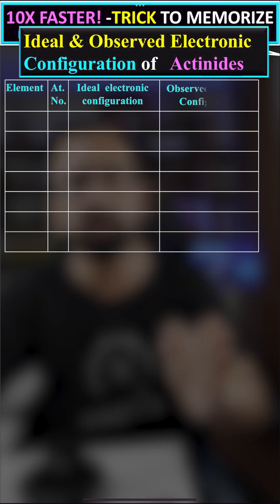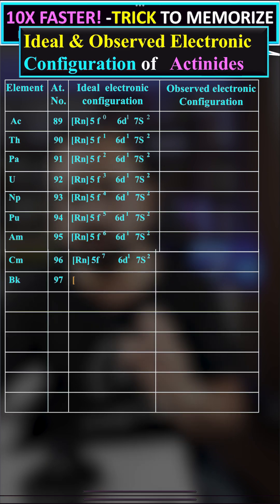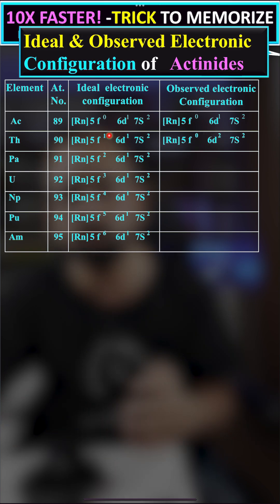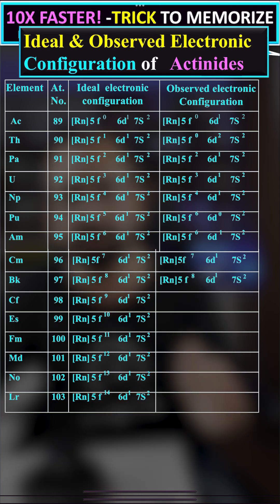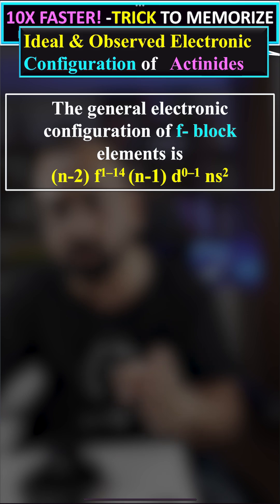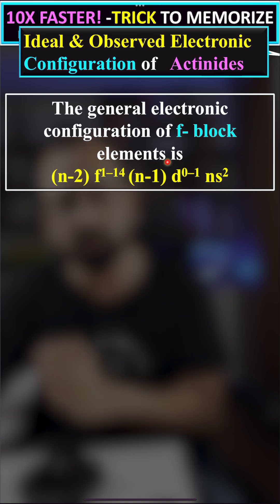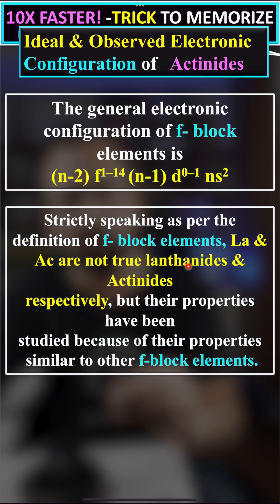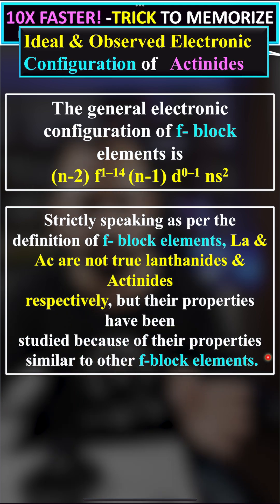| Actinide Series Ideal & Observed Electronic Configuration |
CHEMISTRY MASTER- ANIRUDDH SINHA,

Visualize the electronic configuration with Lewis dot structures. Learn the art of representing electron distribution.
Understand how electron affinity affects an element's electronic configuration. Explore the factors behind electron attraction.
Discover the role of ionization energy in determining an element's electronic configuration. Click to explore the energy dynamics of atoms!

 About Educator: Aniruddh Sinha is Masters of Chemistry. His achievements from super 30 student turning - Teacher to KBC - winner as special guest invited by BiG B - TO Awarded by CM of MP, Chhattisgarh, Maharashtra, Bihar, Jharkhand, Cabinet Ministers , Finance minister, Social Justice Department & IIT. He has experience of 15 years. He got awarded for 100% results took from Government schools (Underprivileged students) assigned by chief ministers of above state directly. visit below link for Pics and Video of his achievements.

In this video, your Master for Class 11, 12, IIT-JEE, NEET, CBSE, ICSE, State Board will be conducting a session on Chemistry at CHEMISTRY MASTER Aniruddh Sinha Youtube Channel. He aims at paving a strong foundation for students.

1. Learn from LEGEND of chemistry
2. Dedicated DOUBT sessions
3. free Subscription, Unlimited Access to Live Online Classes and Videos
4. Real-time interaction with best-in-class educators
5. You can ask doubts in live online classes
6. Download the videos & watch them offline
7. PDF, NOTES, DDP, DTP, NCERT Solutions